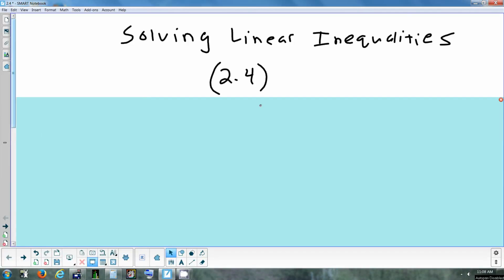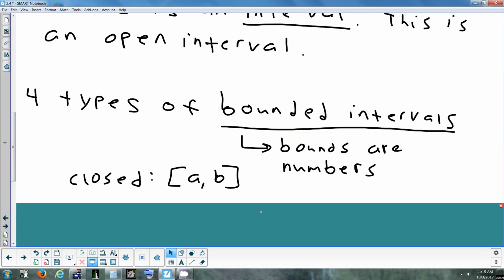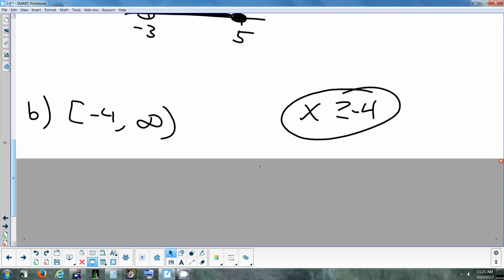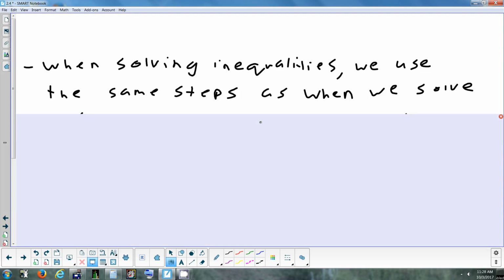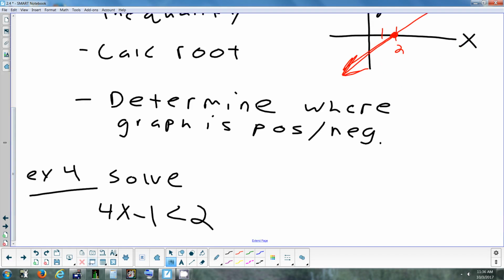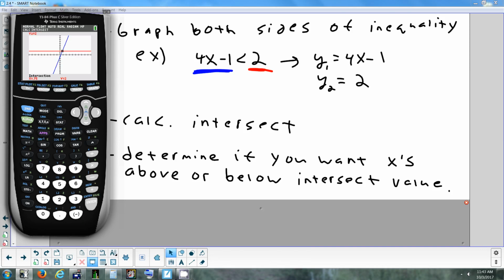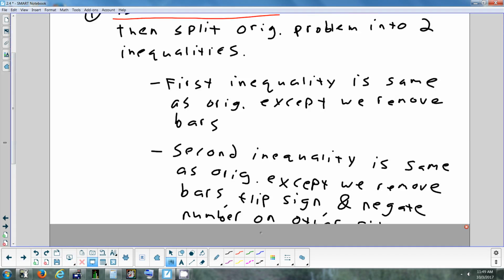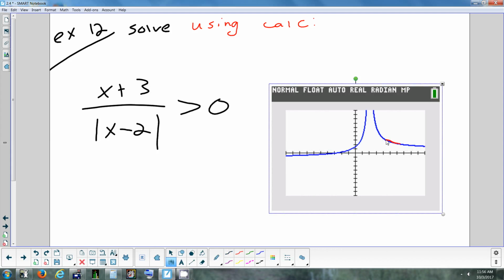2.4 Solving Linear Inequalities 10-3-17